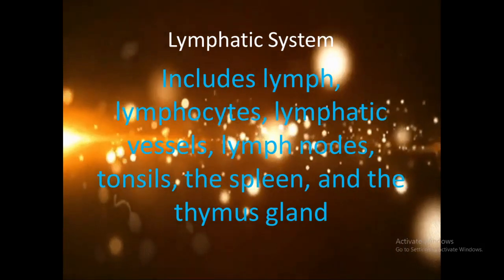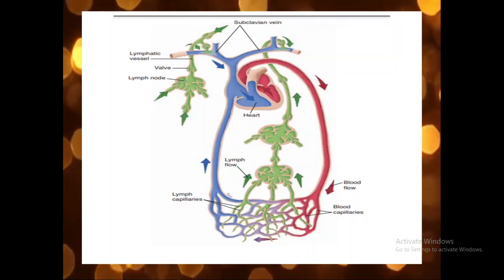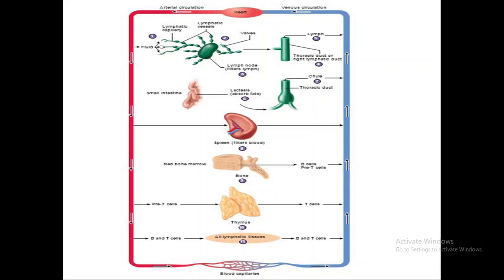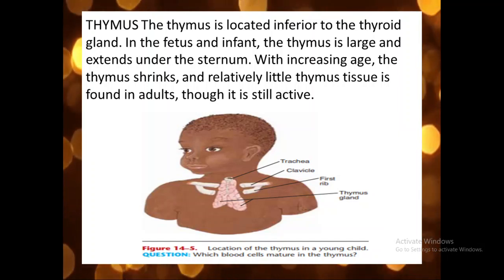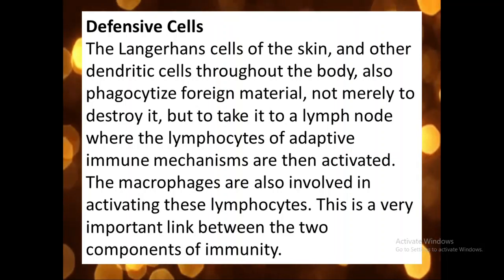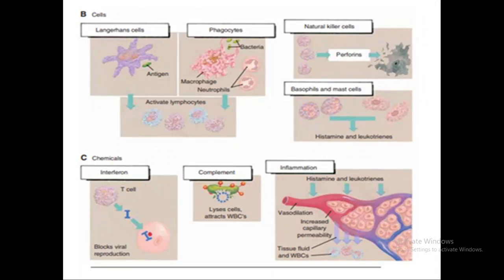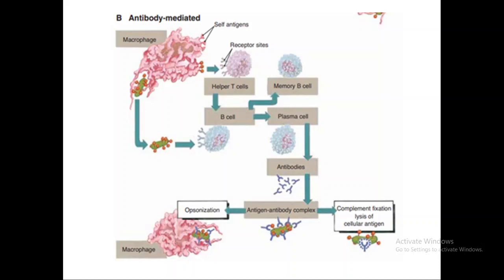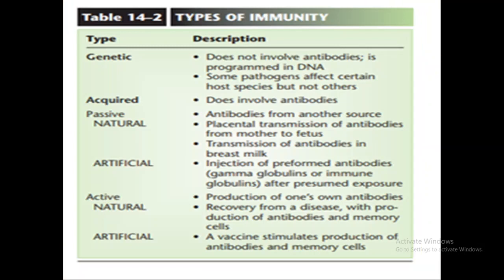Lymphatic System: Simple Course for Anatomy & Physiology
Today I will explain the lymphatic system as part of your anatomy and physiology course. By listening, youll gonna determine how this system supports cardiovascular functions and what is its role in fighting major infection in the body.

All video clips and images are property of the owners.